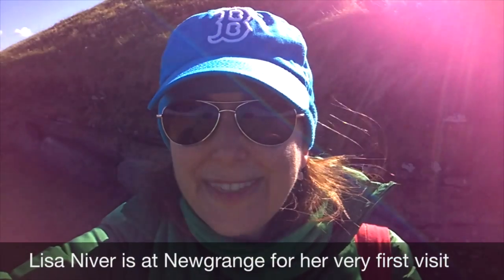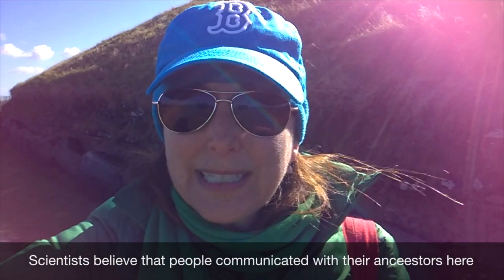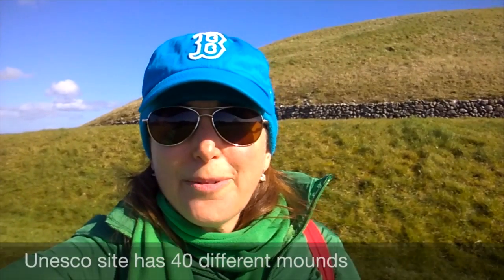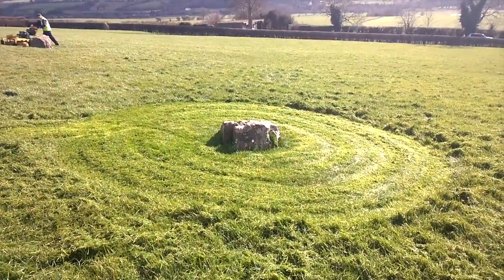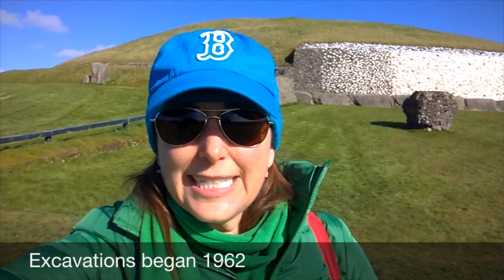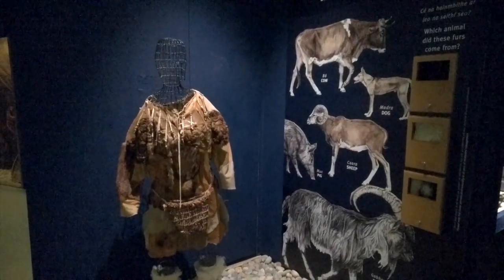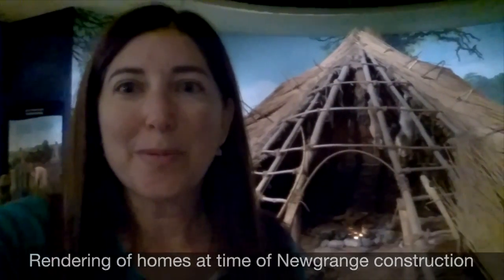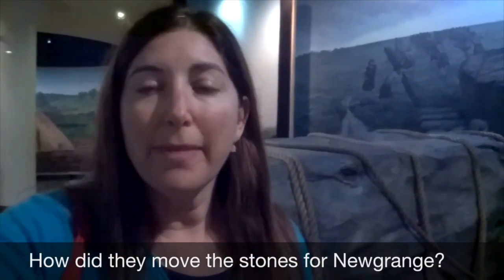5 Newgrange Tour with Brendan Vacations March 13 2015 Ireland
5 Newgrange Tour with Brendan Vacations March 13 2015 Ireland: Tradition of preservation

Who can say Ireland isn’t proud of its history? Everywhere you turn, there are homages to the past. A must-see historical site is Newgrange, with its impressive title of “older than the Pyramids.” This UNESCO-protected heritage site was first built in 3,200 BC with excavations beginning in 1962. Want to see it during Winter Solstice? Put your name in the lottery and hope to be one of the lucky ones!

Filmed by Lisa Niver with a LG G4
Enjoy over 490+ videos from all around our planet with over 930+ subscribers and 420,000+ views at

Safe Travels!
Lisa Niver
We Said Go Travel LLC
March 2016